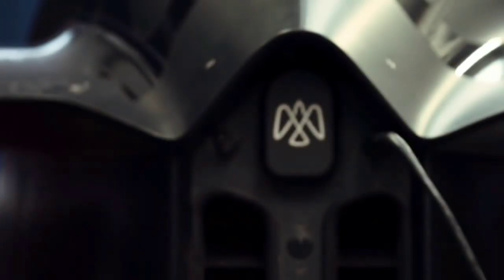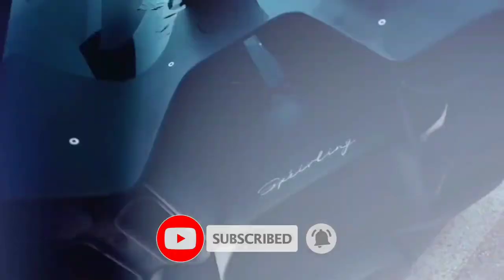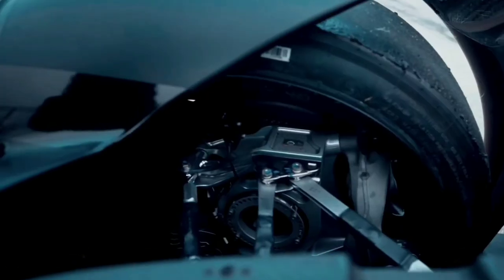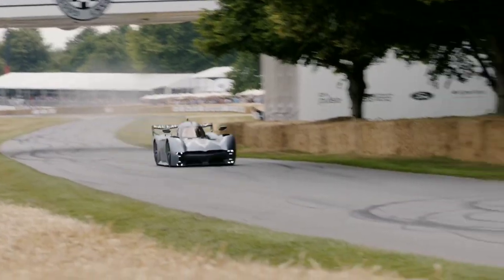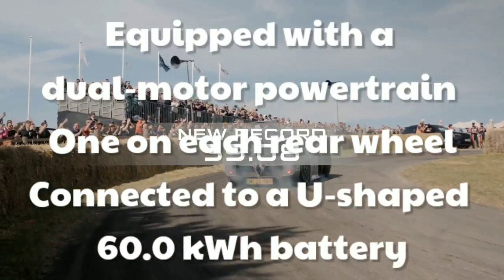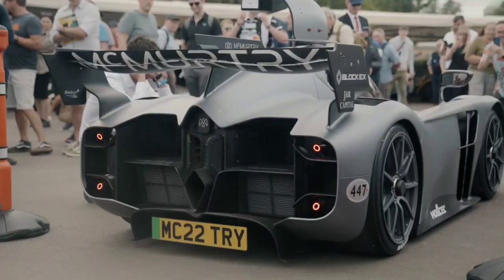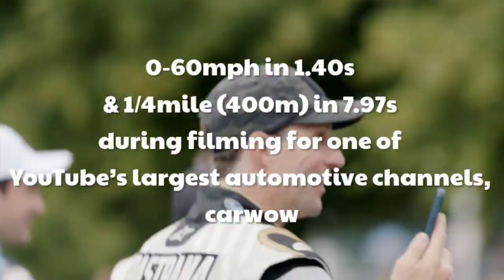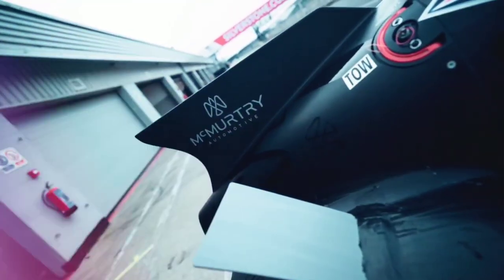McMurtry Spéirling A 1000bhp Fan Car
Have you ever dreamed of owning a car that is both stylish and environmentally friendly? If so, you need to check out the McMurtry Speirling, an electric single-seat concept car. British EV startup McMurtry Automotive says it plans to launch a road-legal version of the Spéirling electric single-seater.